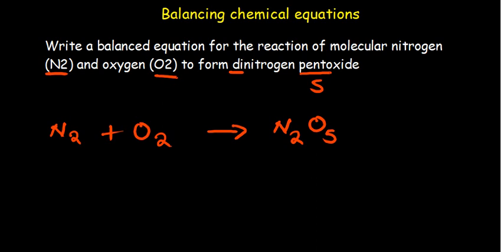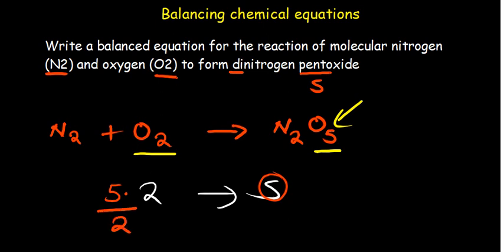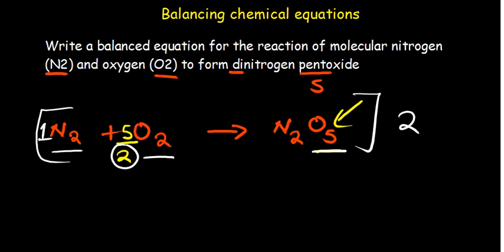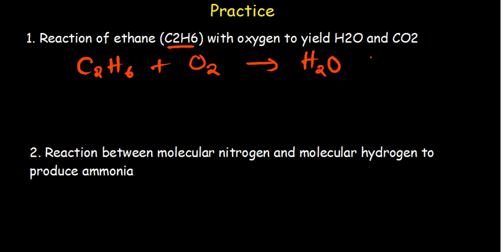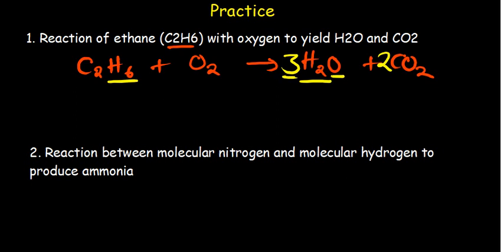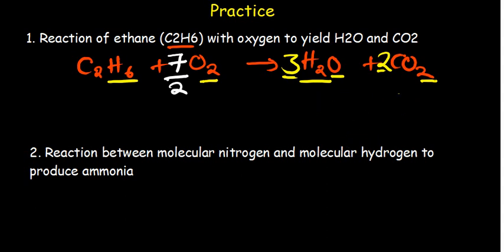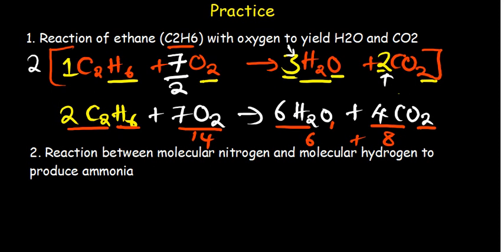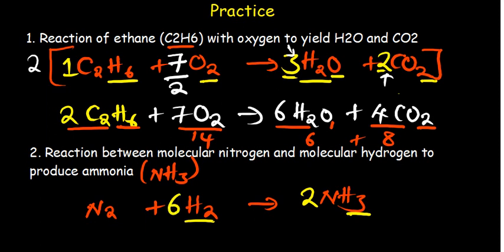How to balance Chemical Equations - Basic Introduction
In this video we learn how to balance Basic Chemical Equations.